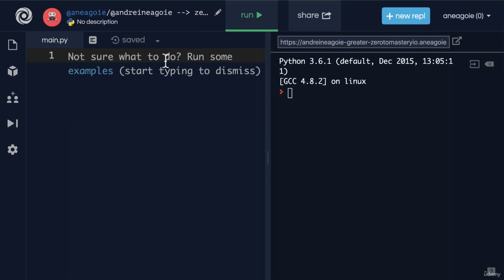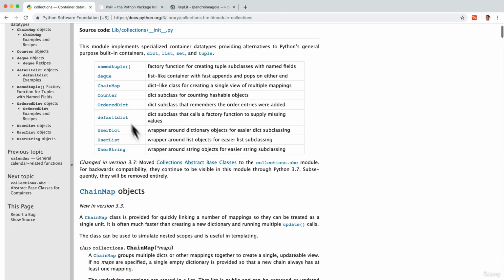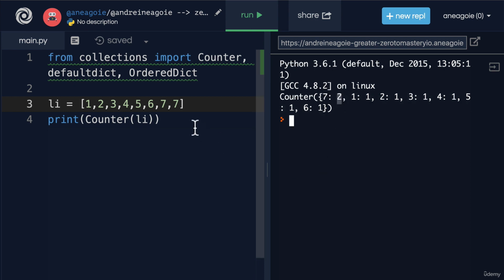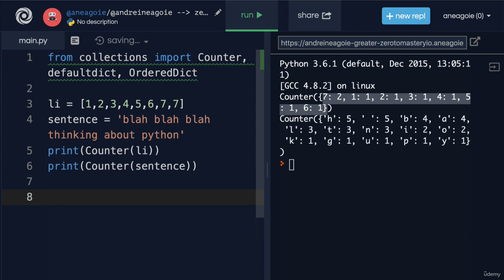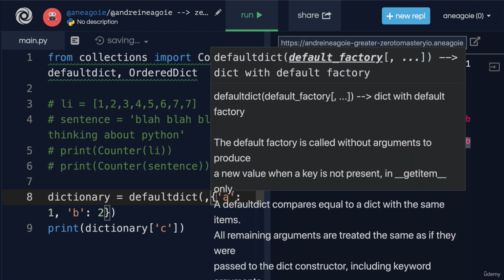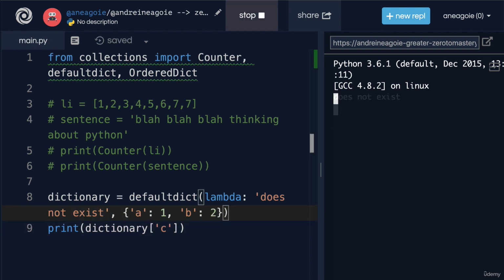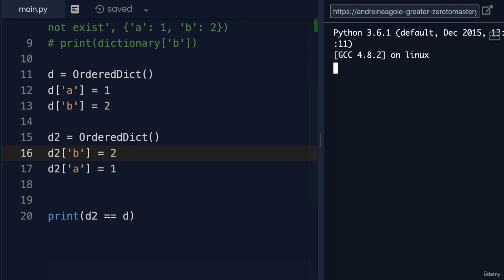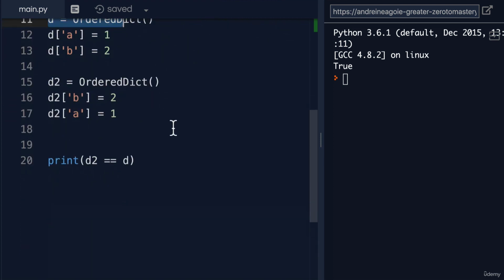Useful Modules in Python - Python Full Course for Beginners 2023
python telusko
python basics
python apni kaksha